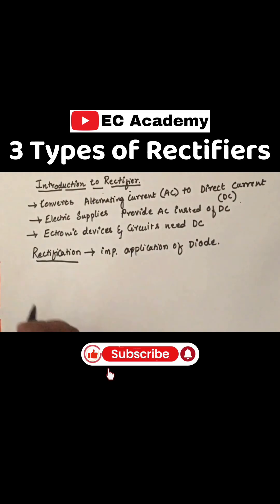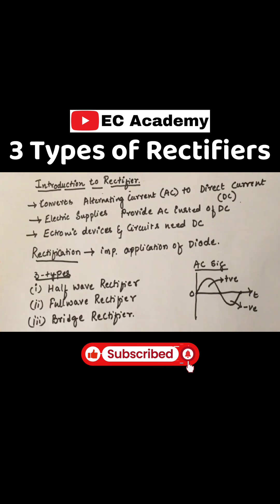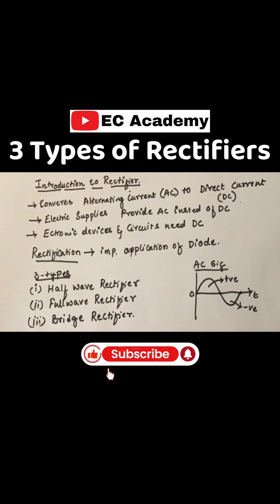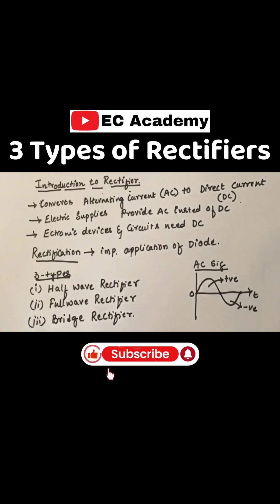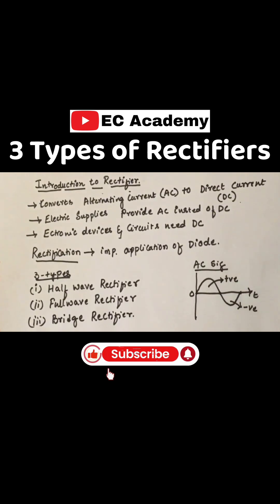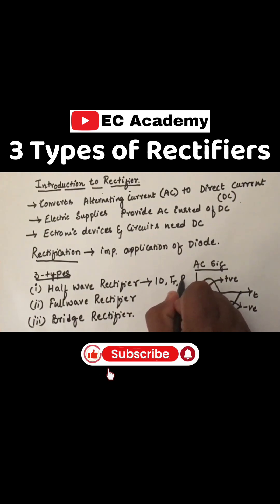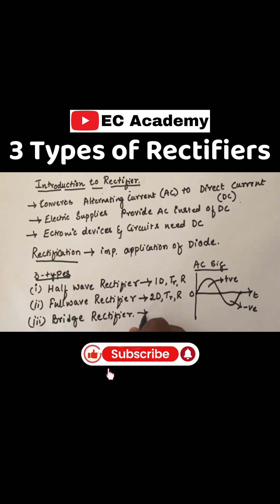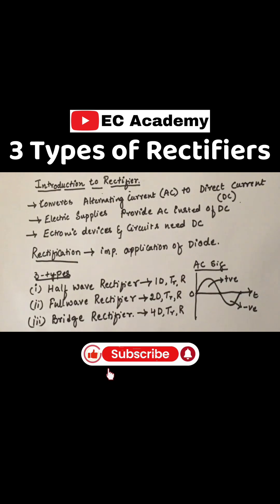3 Types of Rectifiers Explained in 60 Seconds ⚡| Half Wave, Full Wave & Bridge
Understand the 3 main types of rectifiers in electronics — Half Wave, Full Wave, and Bridge Rectifiers — in just one short video! ⚙️
Perfect for ECE, electrical, and electronics students preparing for exams or interviews.
🔌 Learn how AC converts to DC with simple visuals and examples.